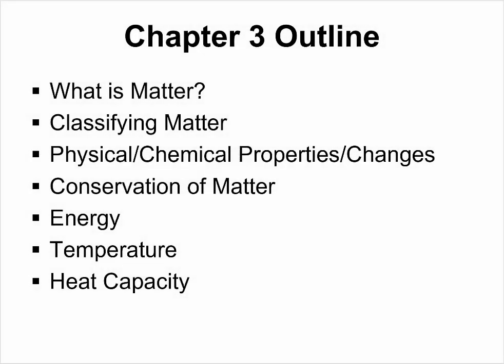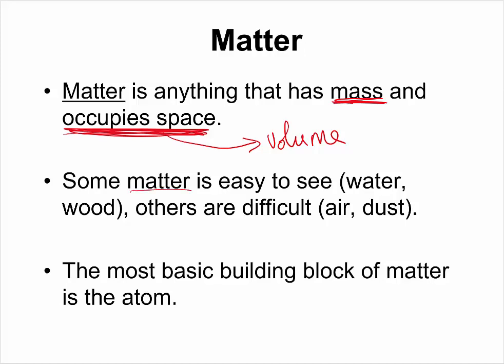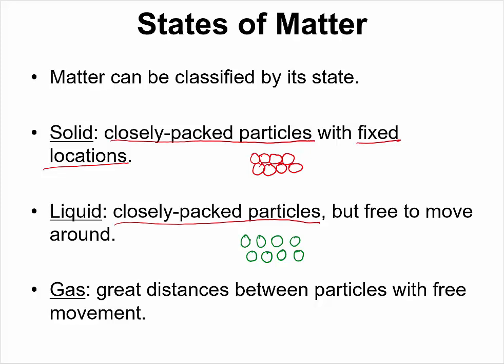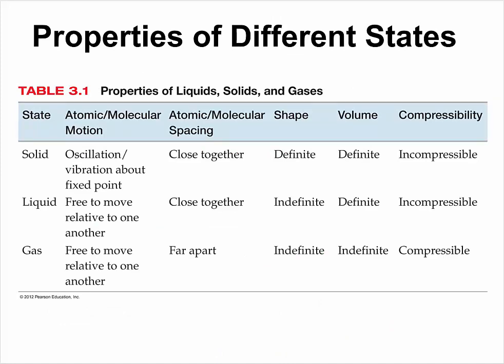What is Matter? - #1